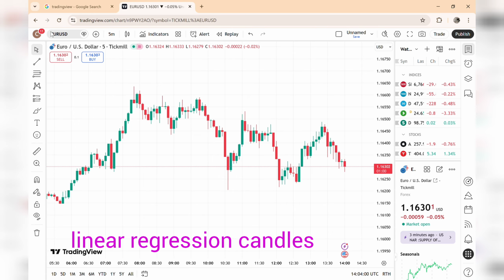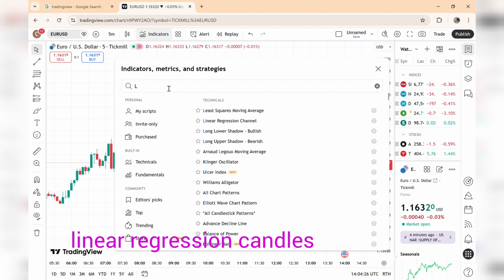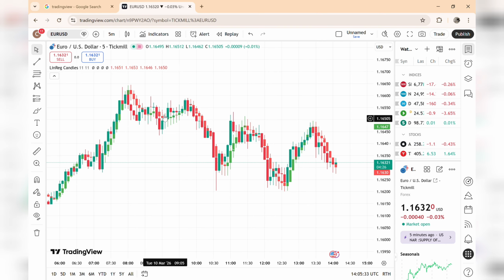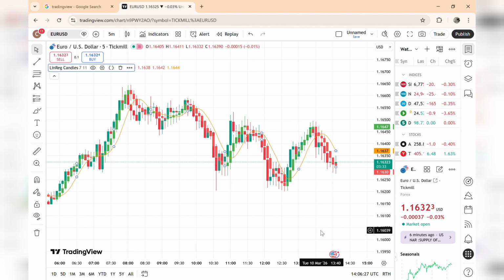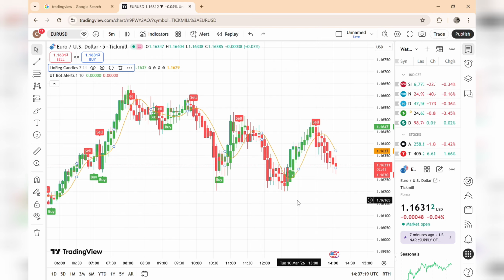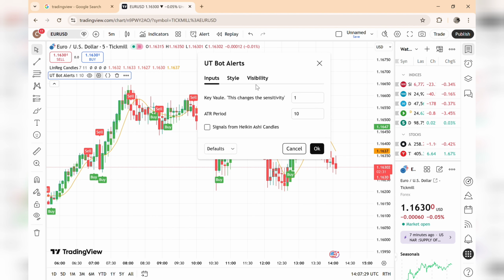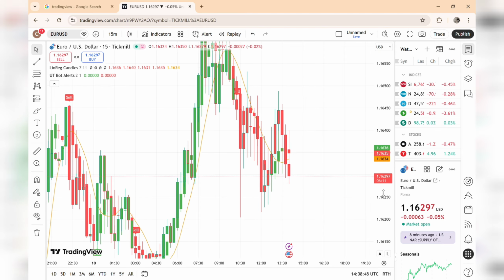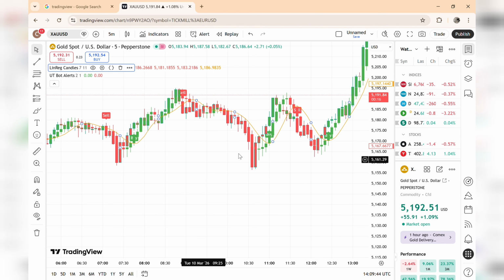This Secret Indicator Combo Will SHOCK You! I Found the BEST Trading Indicators Together!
Welcome to Forex Global Room — your new home for clear, actionable, Forex trading education.

This video introduces a combined "tradingview indicator" and explains its utility for "forex trading". We show how this tool, essential for effective "technical analysis", forms a robust "trading strategy" when two separate indicators are used together. This approach can significantly enhance your "day trading" decisions.

Indicators:
LinReg Candles (7, 11)
UT Bot Alerts (2, 1)

Here you’ll find:
🔥 Live Forex analysis
📊 Day-trading & swing-trading strategies
🧠 Price action breakdowns
💡 Smart Money Concepts (SMC) insights
🎯 EUR/USD, XAU/USD (Gold), GBP/USD, Indices & more
🎥 No-face educational content with clean charts and professional commentary
My goal is simple:
To help you understand the market the way professional traders do — with simplicity, clarity, and confidence.
Whether you're a beginner or an advanced trader, you will learn:
✔️ How to trade with discipline and consistency
Forex education, market outlooks, live trades, breakdowns, and trading psychology.
If you’re serious about mastering Forex,
you’re in the right room — the Global Room.

linreg candles tradingview
ut bot alerts tradingview
best tradingview indicators
forex technical analysis strategy
day trading forex strategy
forex indicator combination
tradingview forex setup